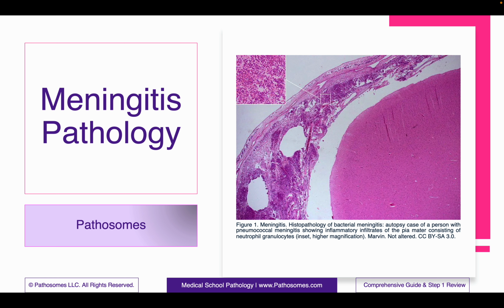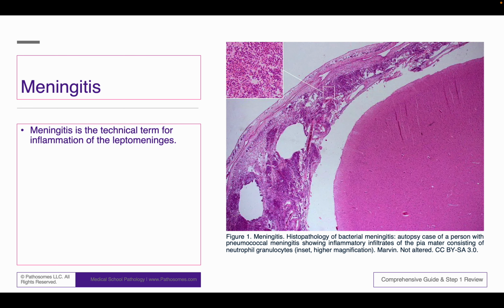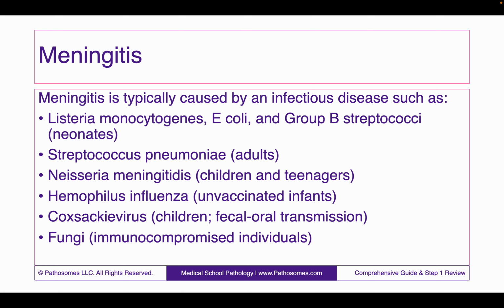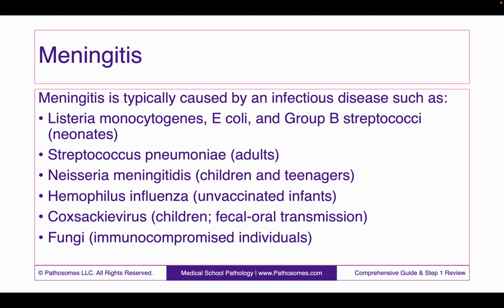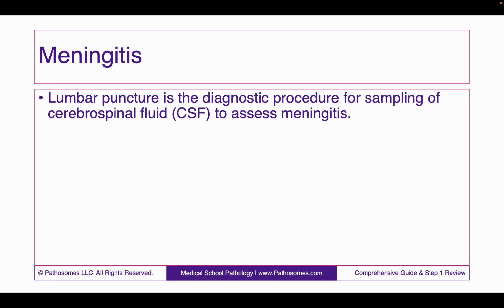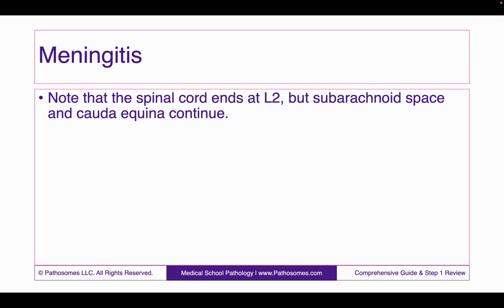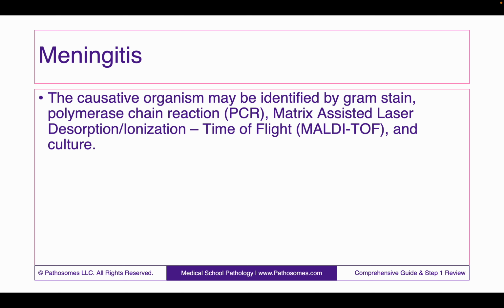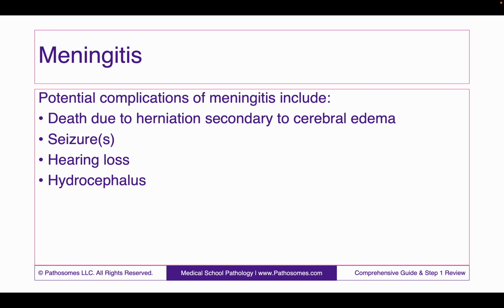Meningitis Pathology | Comprehensive Guide & Step 1 Review | Pathology Step 1 USMLE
This video provides a comprehensive guide to Meningitis Pathology, essential for medical students and USMLE Step 1 review.

Learn about the inflammation of the leptomeninges and its common infectious causes (e.g., bacterial, viral, fungal) including specific associations for neonates, adults, children, and immunocompromised patients (1:24).

Understand key meningitis symptoms like headache, nuchal rigidity, and fever, along with classical physical exam findings such as Kernig's and Brudzinski's signs (2:53).

The video details the diagnostic lumbar puncture procedure and crucial CSF findings (cells, glucose, protein) that differentiate between bacterial, viral, and fungal meningitis (3:39).

Finally, it covers potential complications of meningitis, including cerebral edema, seizures, and hearing loss (5:53).